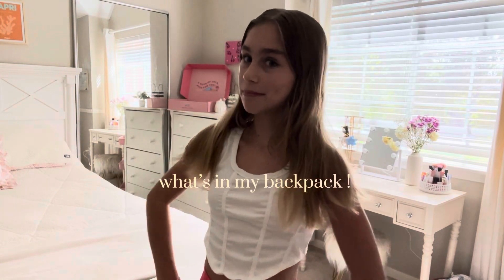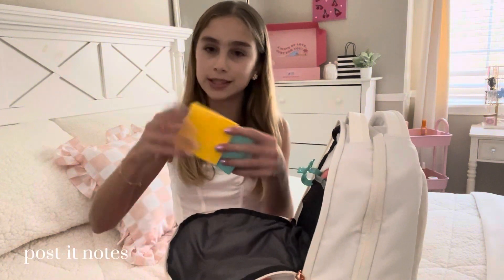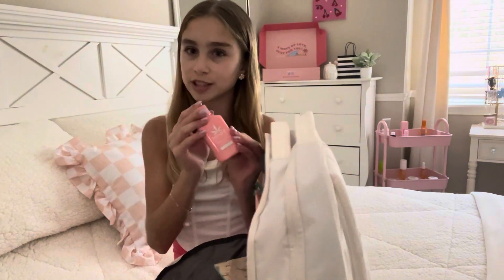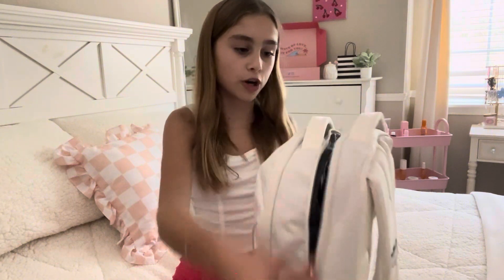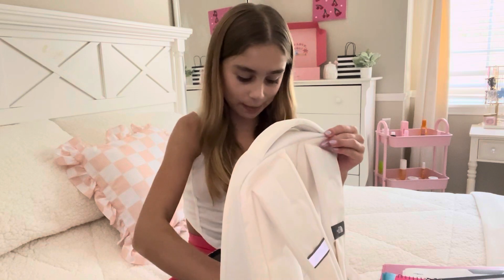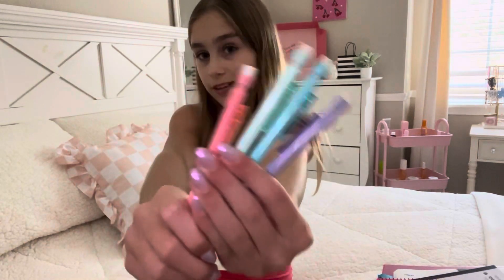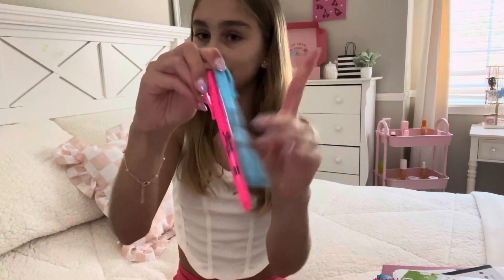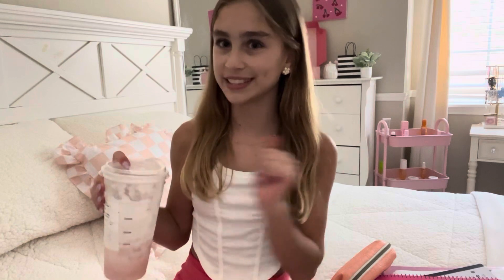What’s in my backpack !! *2024* 💗📖✏️| giana mags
Hey guys thanks sm for watching tdys video ! Hope you enjoyed. Love you all 💗